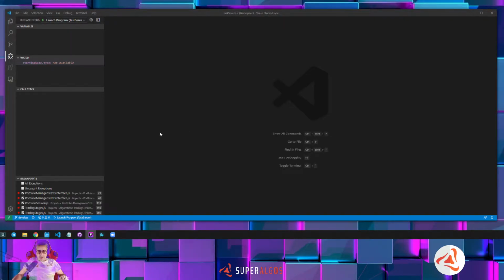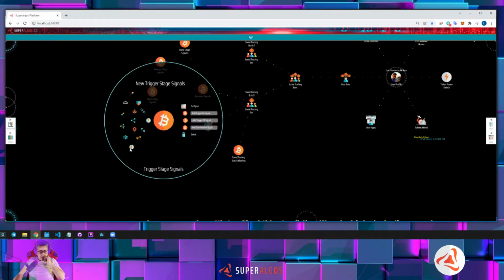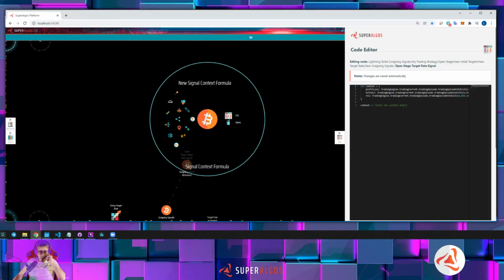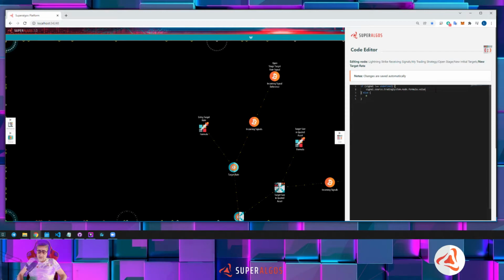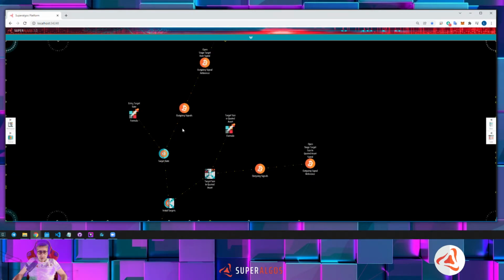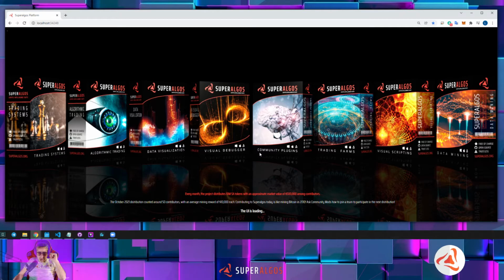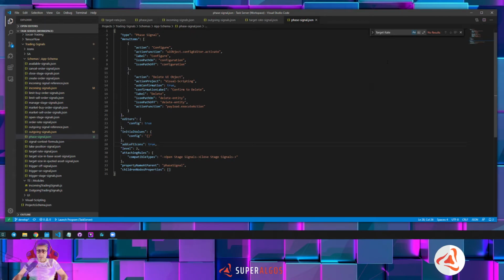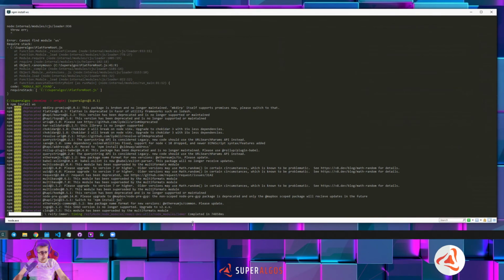Coding Session -Trading Signals E.01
At this video Luis gives an overview of how Trading Signals are being implemented and starts showing how to add more signal types to the existing ones.